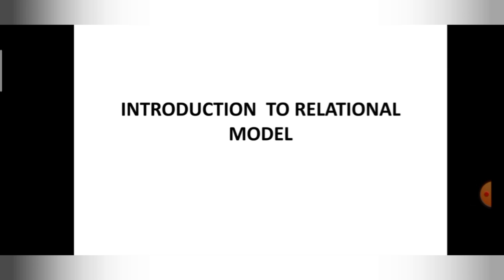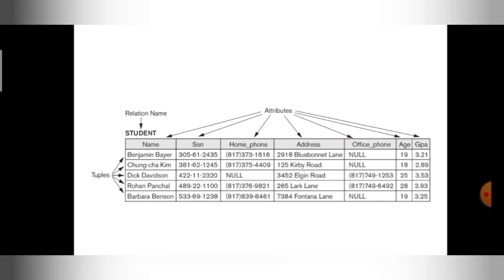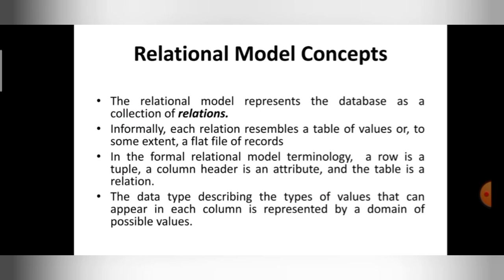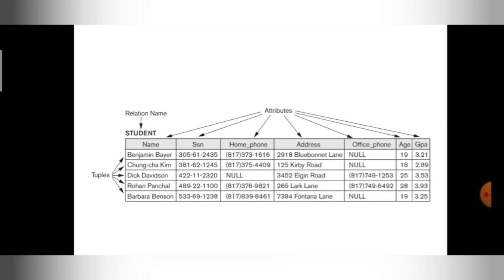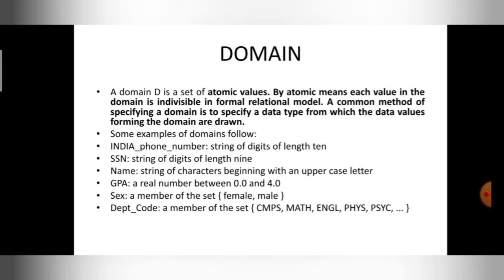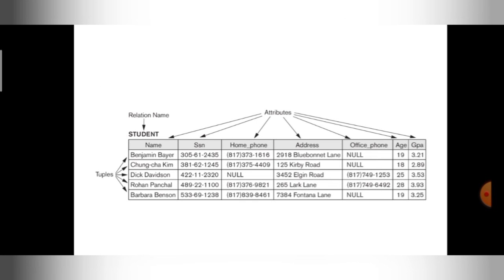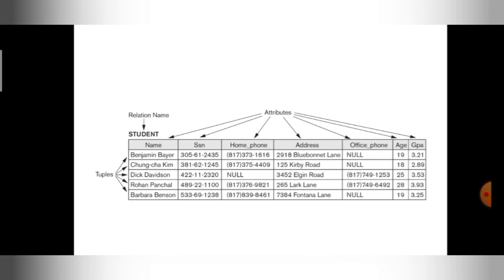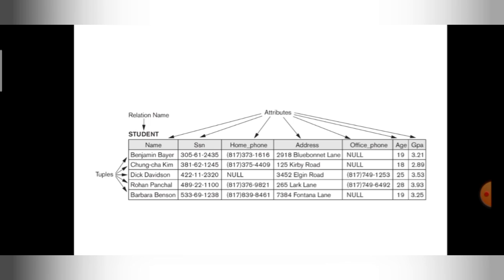INTRODUCTION TO RELATIONAL MODEL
This video explains relational model concepts in detail